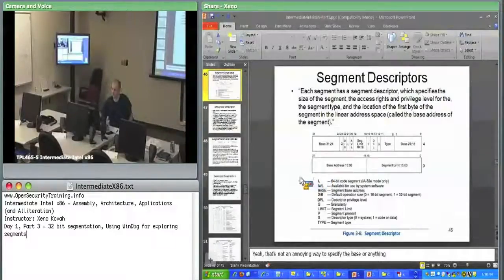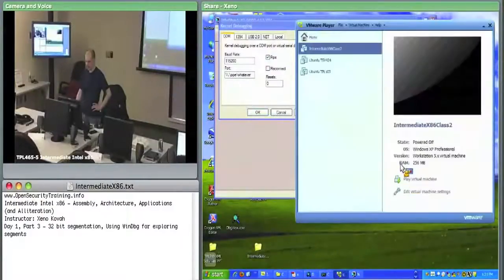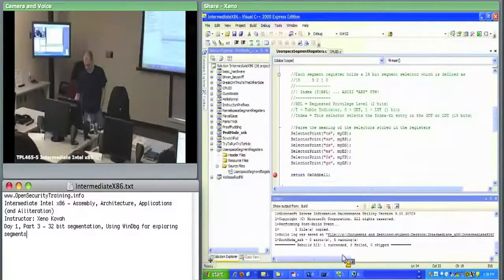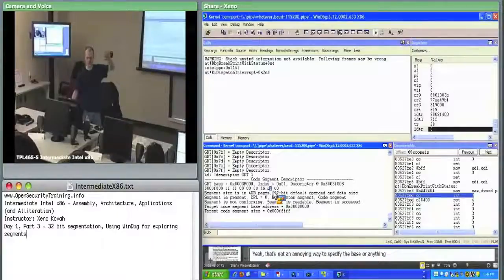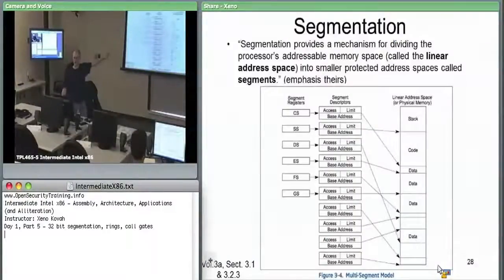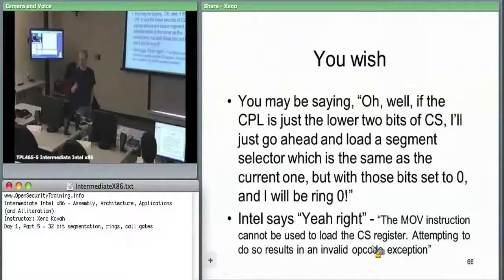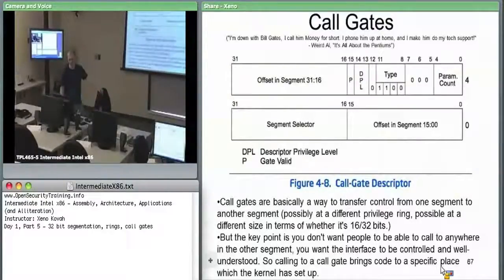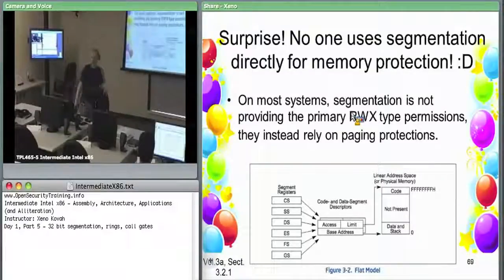OpenSecurityTraining Intermediate Intel x86 day 1, part 4)